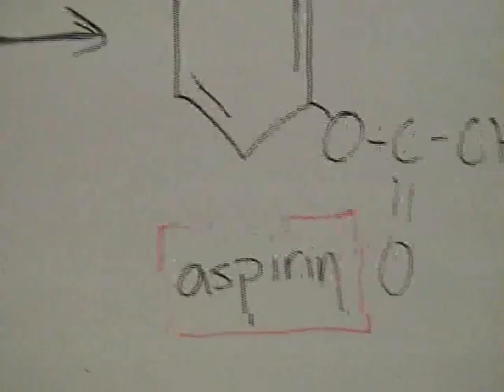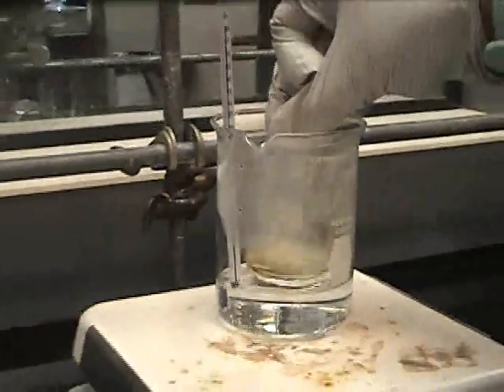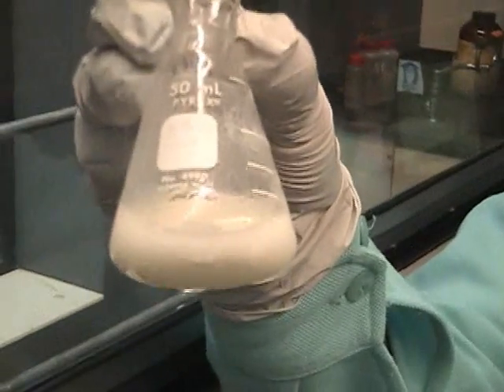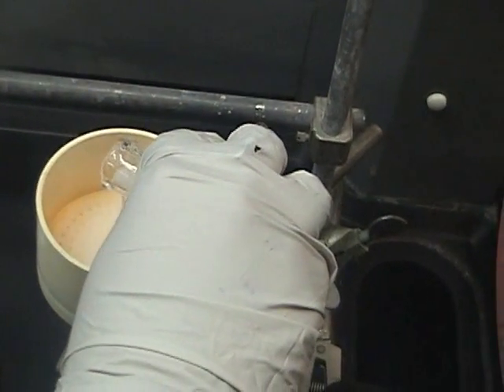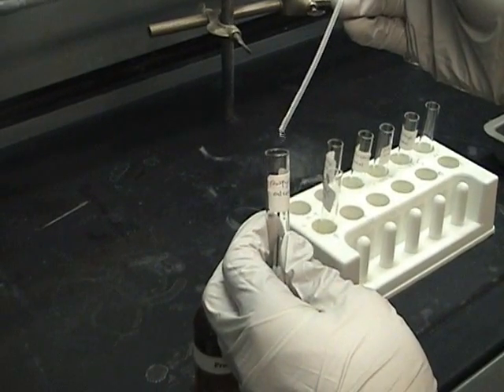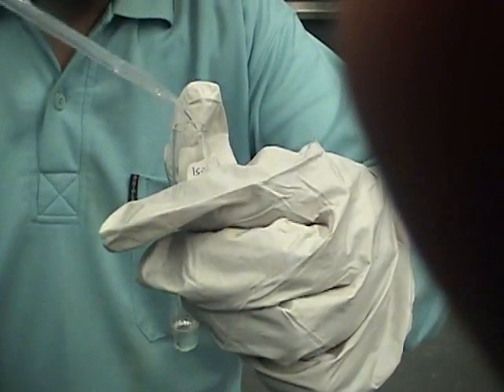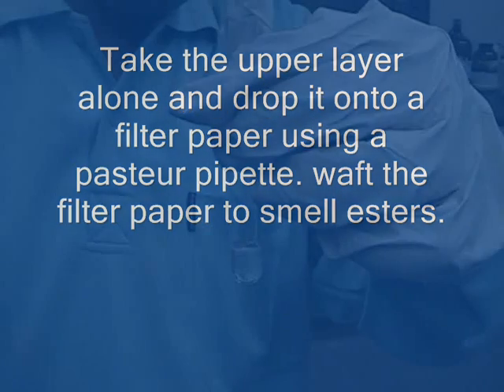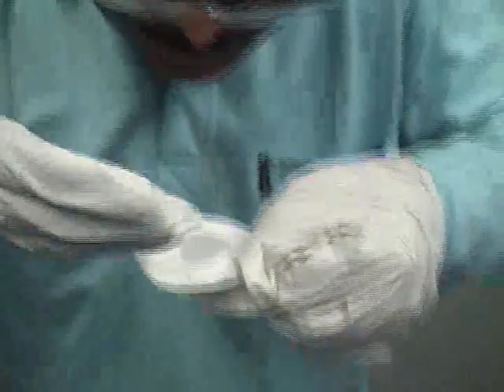Experiment 8: Synthesis of Esters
This video is a demonstration of Experiment No 4 of the Chem2050 lab course of the chemistry department, university of missouri. Here , the teaching assistants are showing how to do a given synthesis of esters and to identify the given alcohols by converting them to sweet smelling esters.The course instructor is Dr.Michael Harmata and to know more about the chemistry department of university of missouri , columbia, MO ,